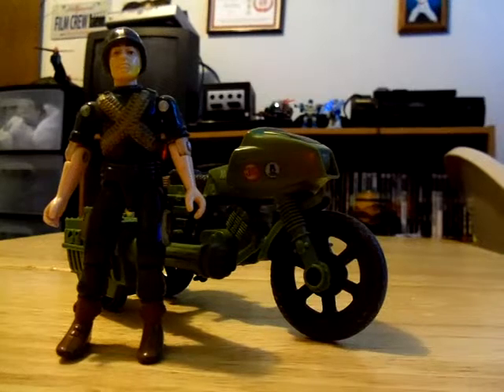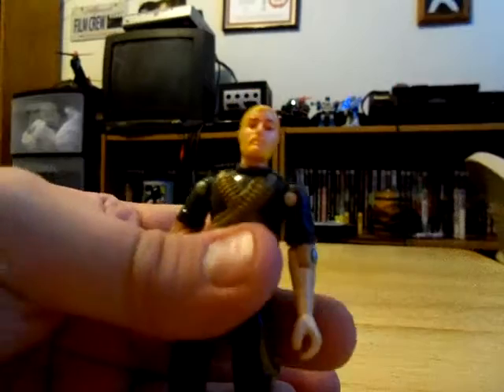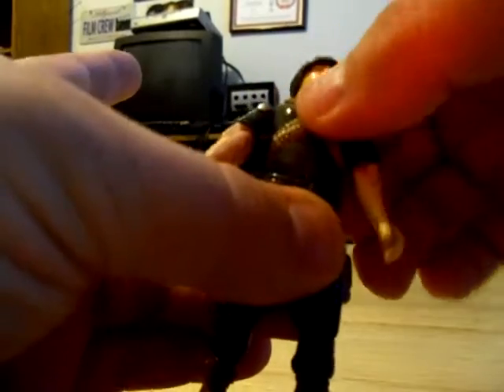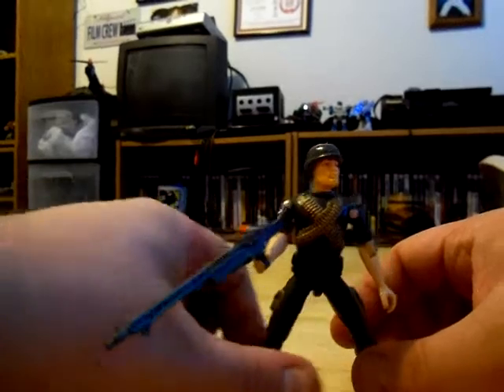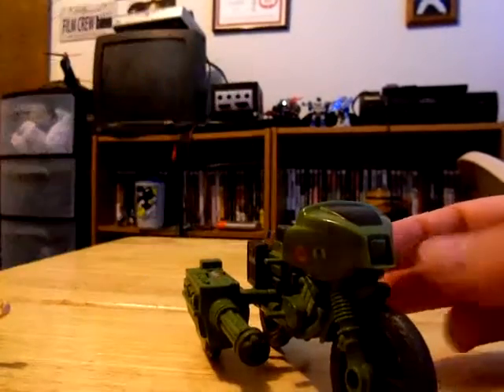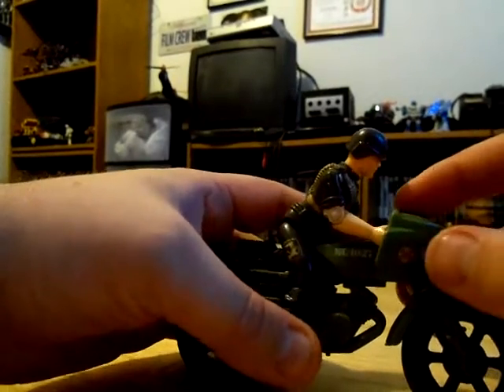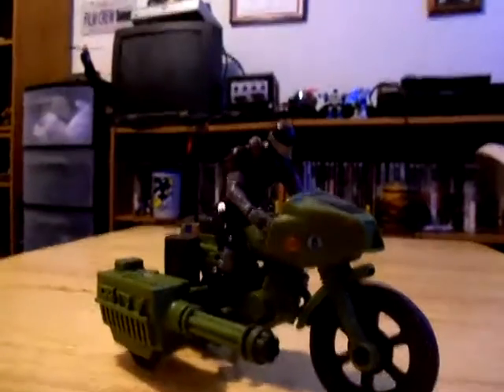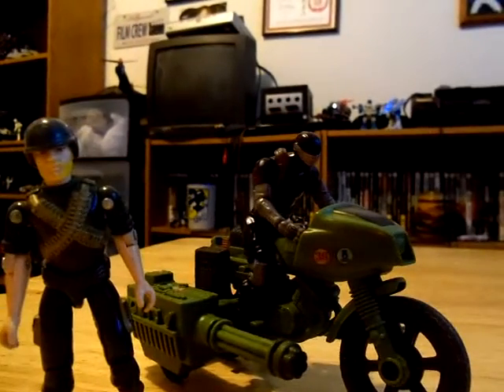"G.I. Joe" Rock 'N Roll with RAM Cycle Review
My video review on the classic 1982 G.I. Joe RAM with Rock 'N Roll.